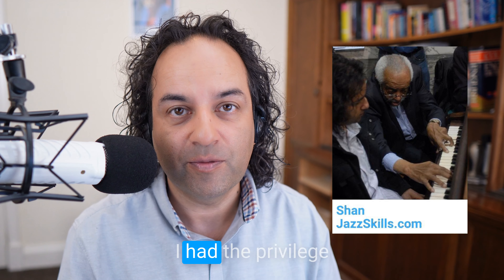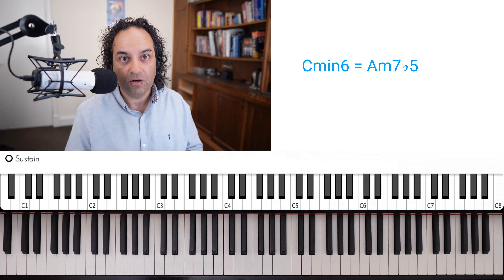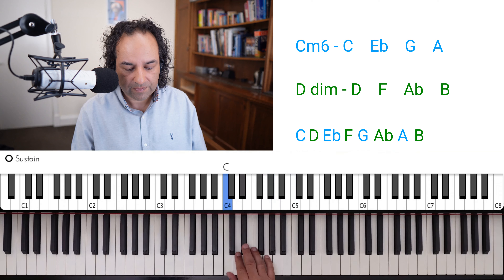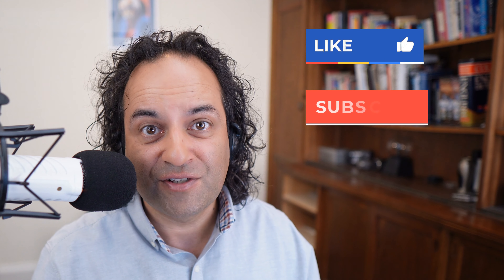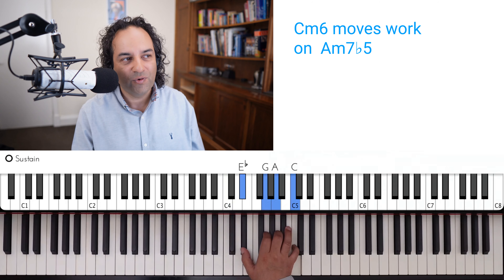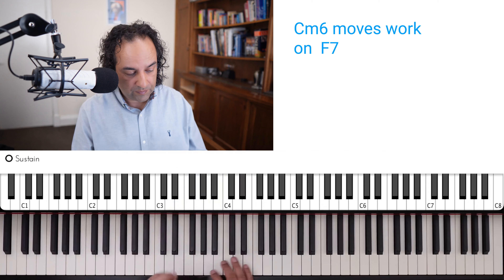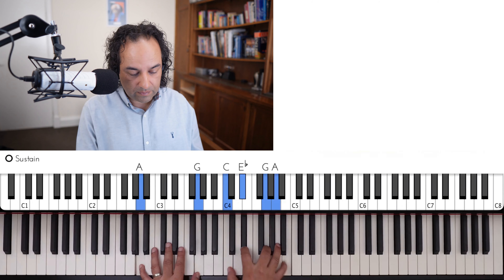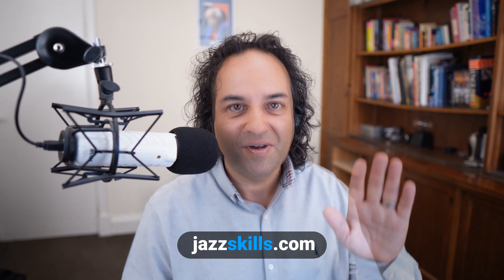Barry Harris - min 6 moved on 3 levels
In this lesson, we’ll explore how to enhance your jazz playing using minor 6 movements inspired by my teacher, Barry Harris. These movements are powerful tools for jazz standards and chord playing in general. I'll break down the concept into manageable steps, helping you gradually incorporate these ideas into your own music.

00:00 Introduction
00:49 Level 1
04:24 Level 2
07:00 Level 3

👉Jazz skills membership: My structured method for members, with everything you need to get fluent and beyond. Includes individual support from me. Suitable for all levels.